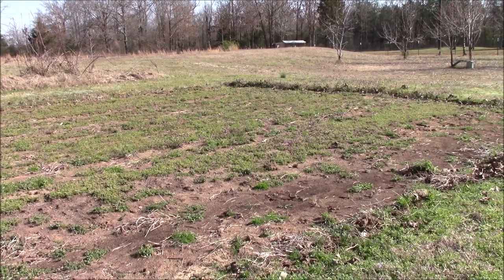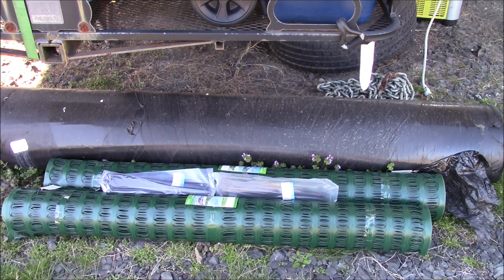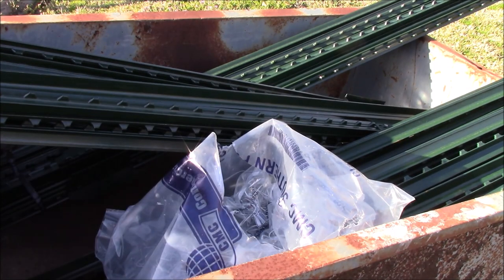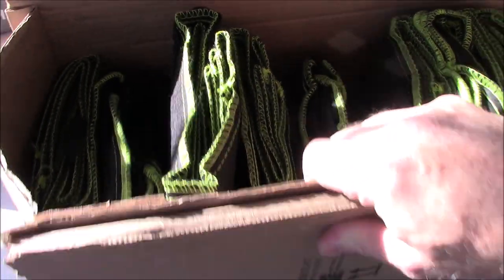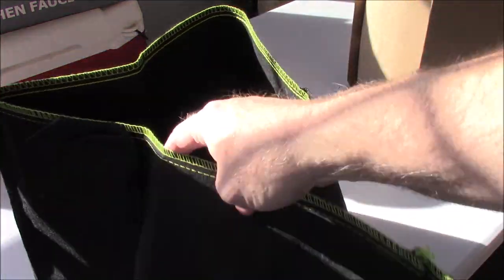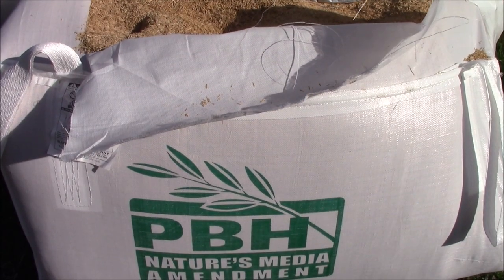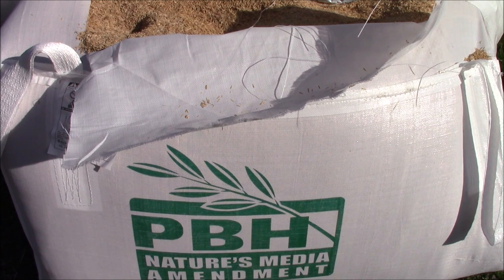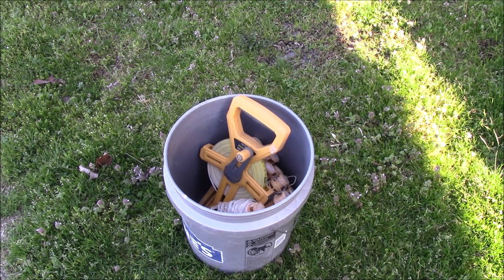Lazy Gardening, Part 1 - Overview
Lazy Gardening, aka my "No Weed" Garden is getting lazier than ever before!  As a breeder-horticulturist, I prefer to spend all my time with plant breeding, trials, and so much more.  Traditionally, for me, I spent all my gardening efforts trying to get the plants to grow.  That included soil amendments, tilling, watering, and weeding to name just a few.  Not this year.  I'm going as lazy as possible so I'll have the time to do what I really want.  Yep, that includes eating my veggies too.  Love them fresh.  In this video, I give an overview of how I plan to grow and what I'm using for this season's gardens.

PERSONAL USE KITS, FOOD-GRADE SCREENS, & ANTIFUNGAL